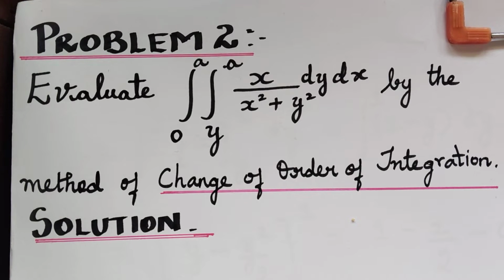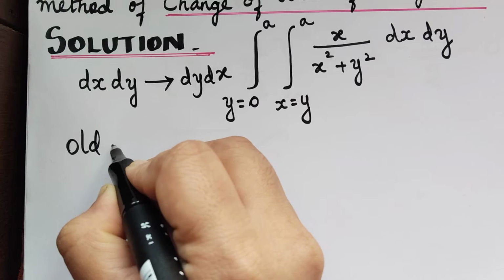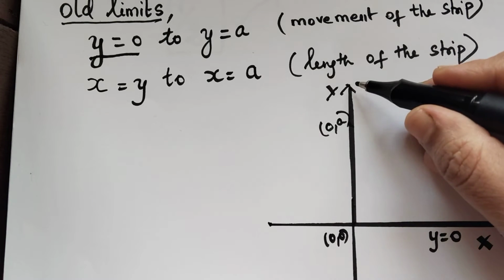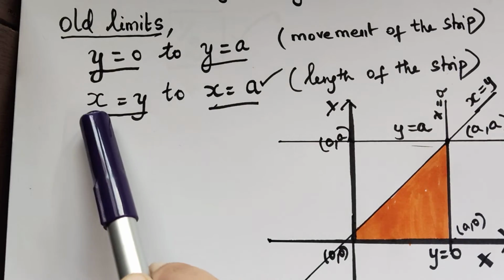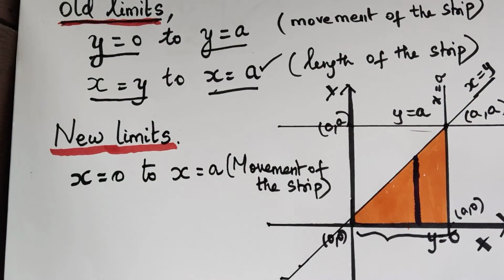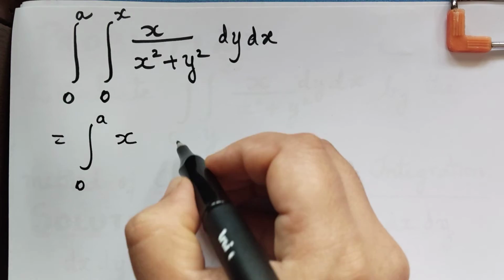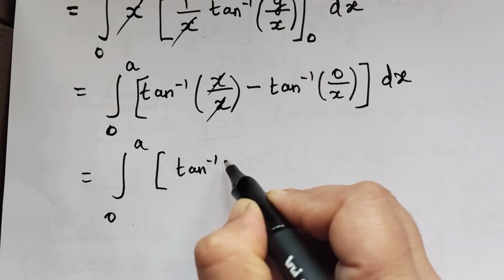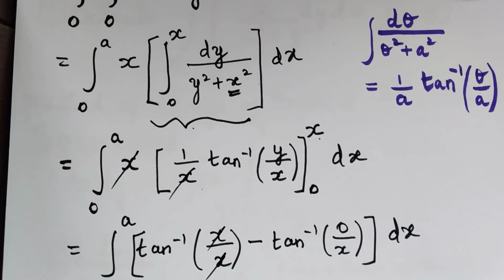change of order of integration|| problem 2 ||double integral|| multiple integral ||integral calculus